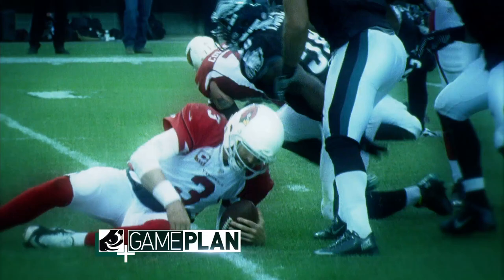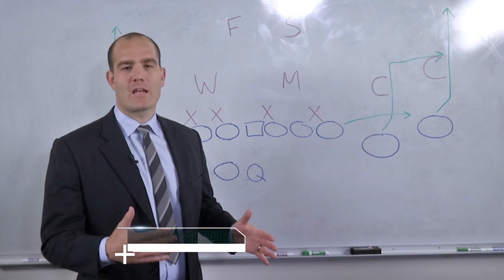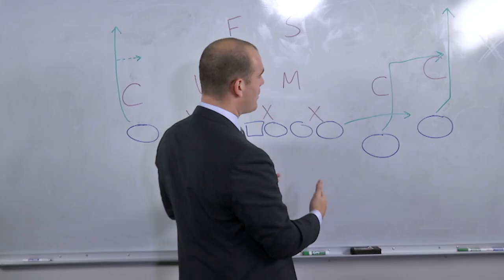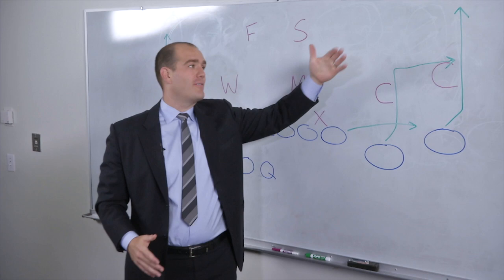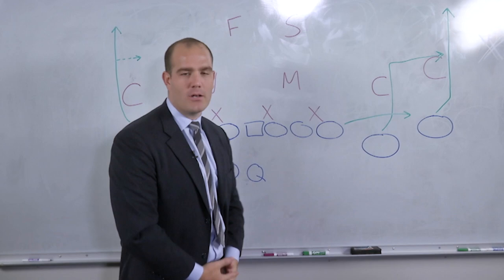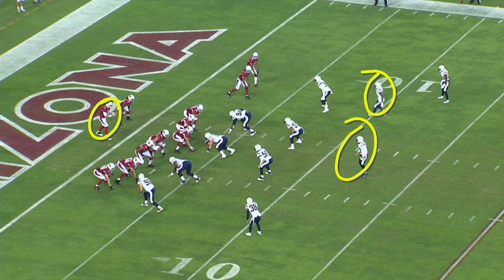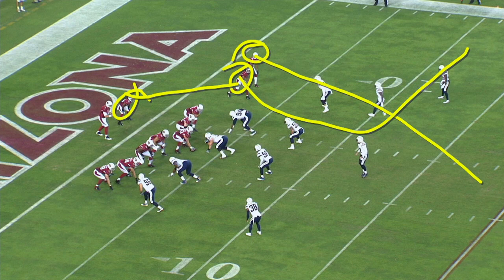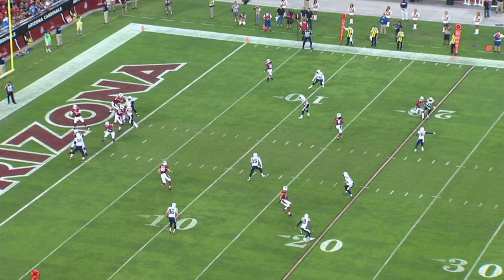Anatomy of a Play: Flood Route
Eagles Game Plan Analysts Ross Tucker and Ike Reese breakdown the strategy and game tape on the flood route.